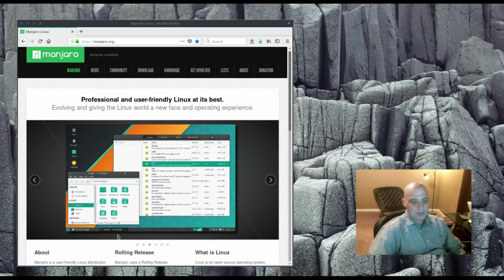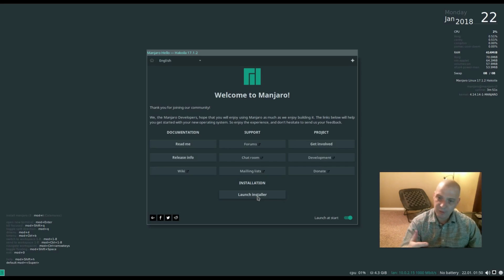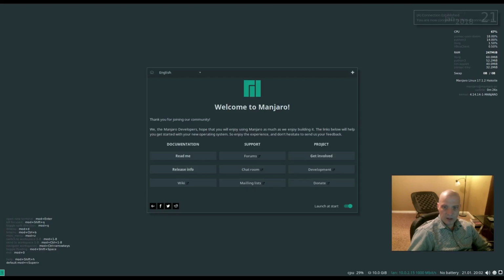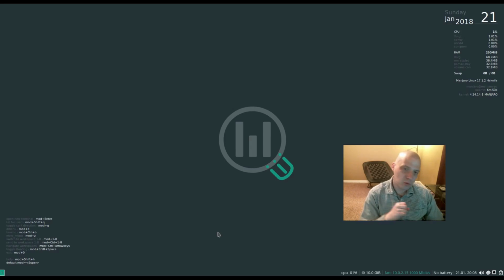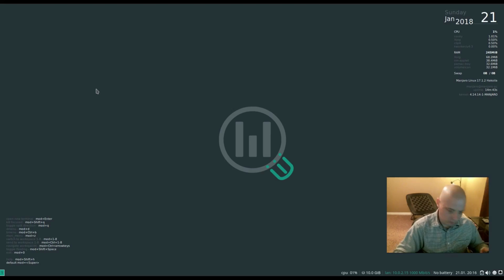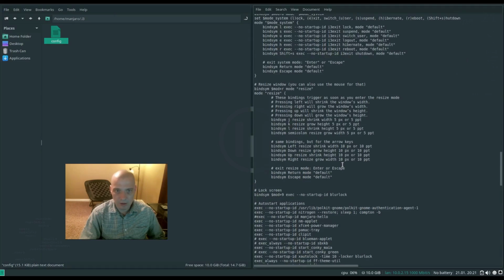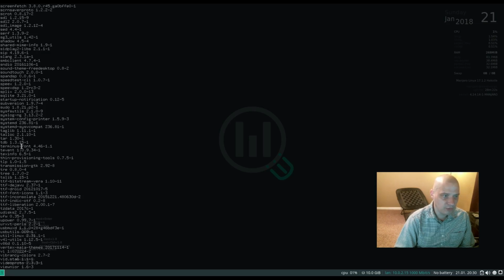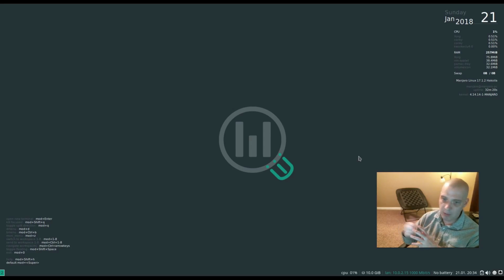Manjaro i3 Edition Install & Review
I take a quick look at the Manjaro i3 edition which is a community release of Manjaro that features the tiling window manager "i3".  Admittedly, this distro was a challenge for me to review because (1) it's a tiling window manager, and (2) I am not familiar with i3 at all.